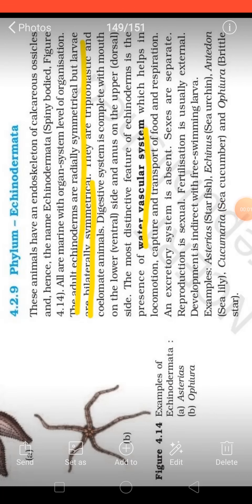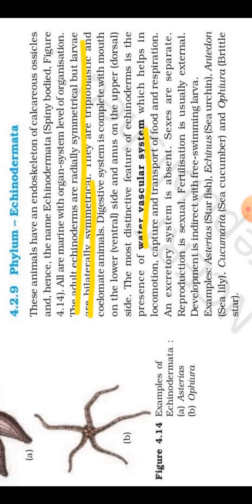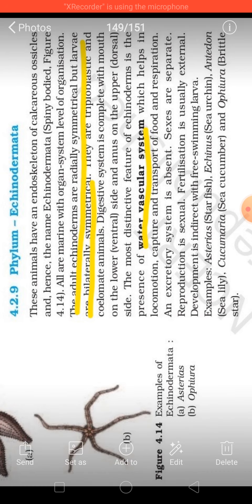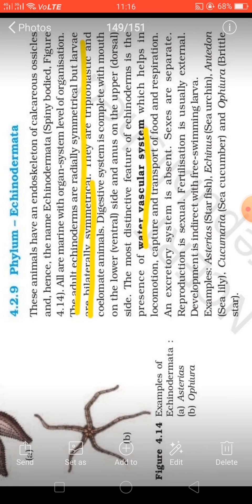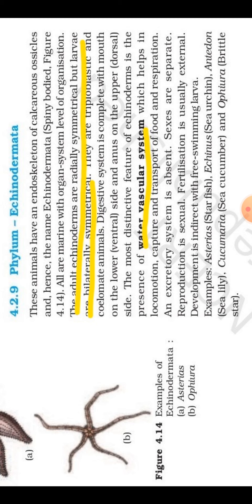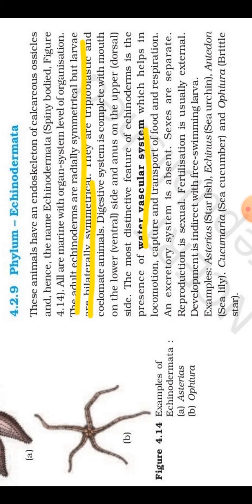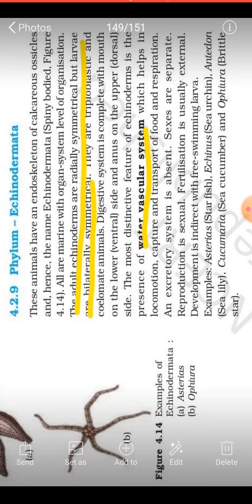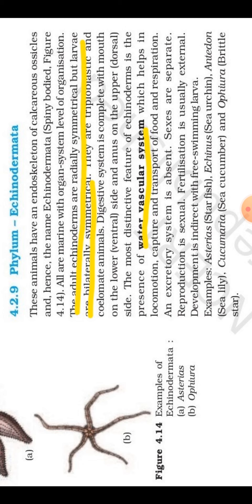Biology ll Chapter 4 ll Kingdom Animalia ll Echinidermata ll Class 11